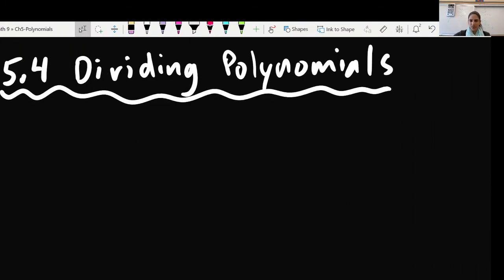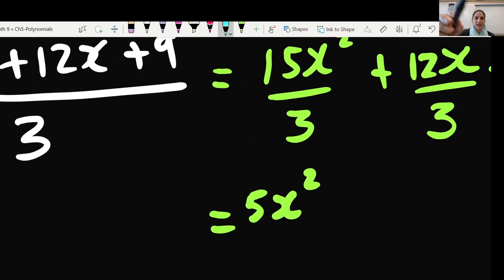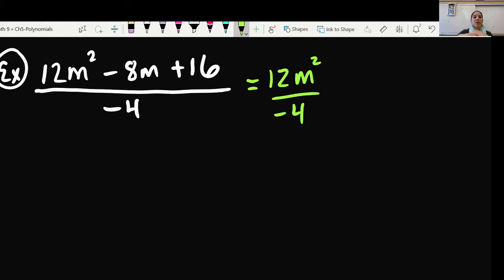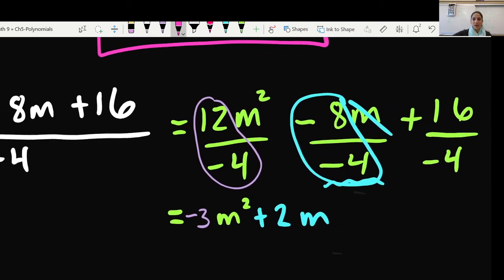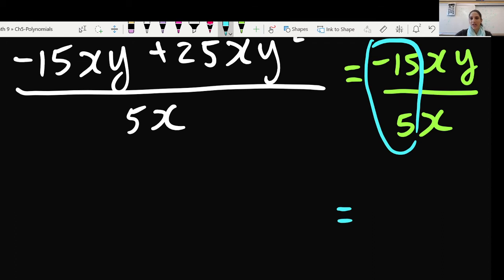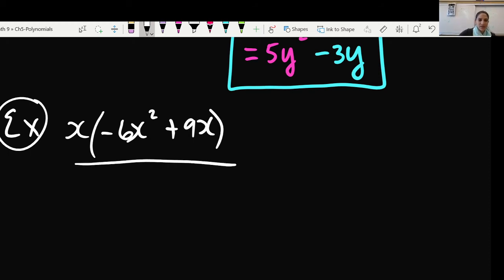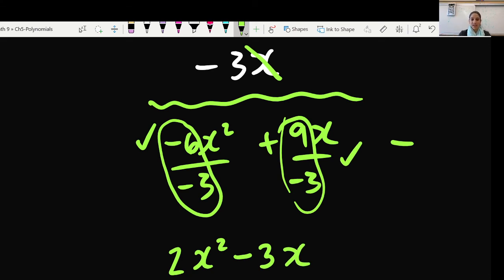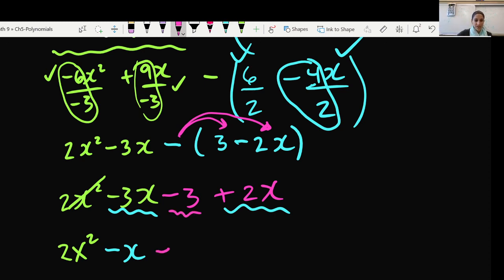Math 9 (5.4) Dividing Polynomials